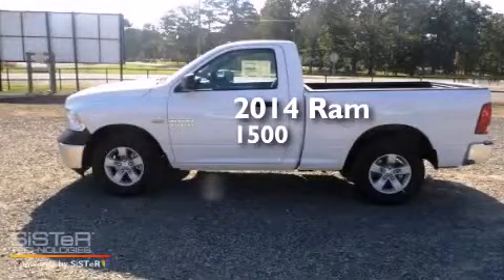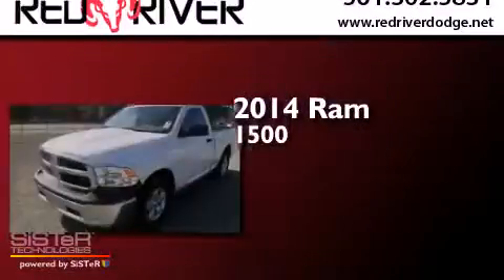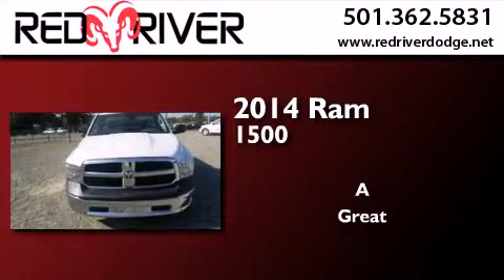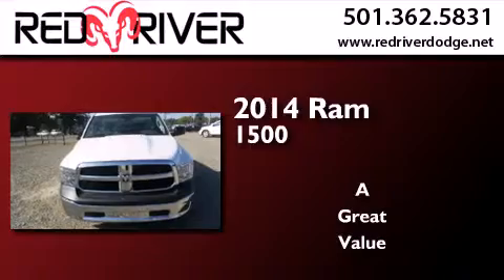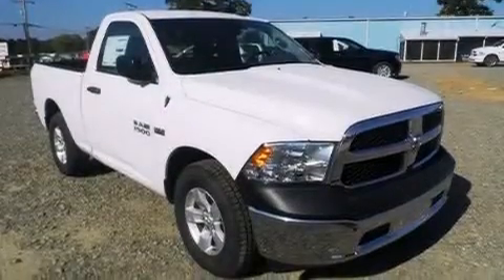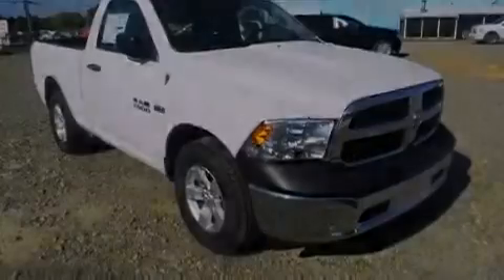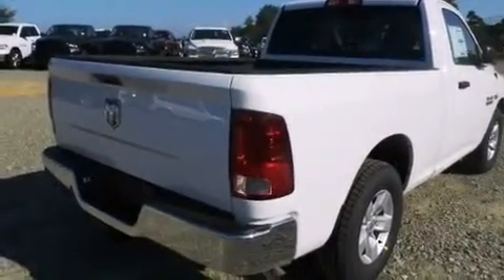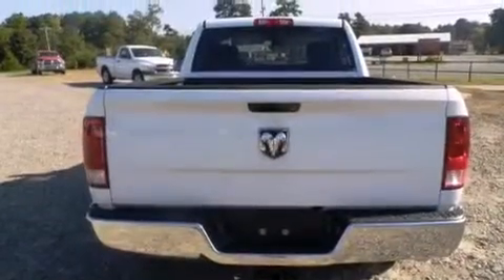2014 RAM 1500 Heber Springs AR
We have been honored to serve the Heber Springs AR area , we promise that your experience at our dealership will exceed your expectations ! Year : 2014 Make : RAM Model : 1500 Engine : 5.7L V8 16V MPFI OHV Trans . : Automatic Exterior : Bright White Clearcoat Miles : 14 Stock : 27388 Red River Dodge Chrysler Jeep Ram 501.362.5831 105 South 7th Street Heber Springs , AR 72543